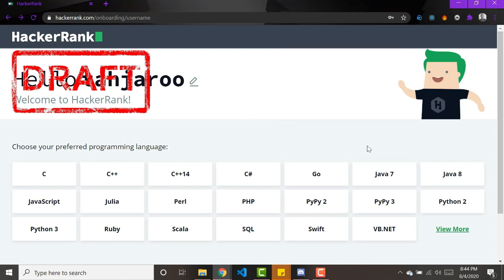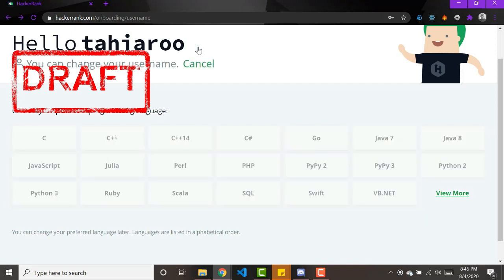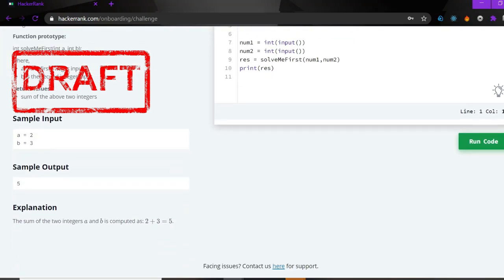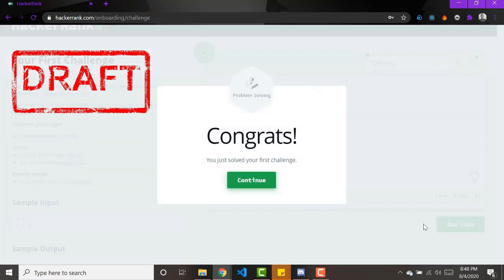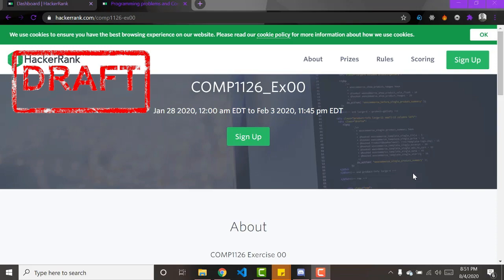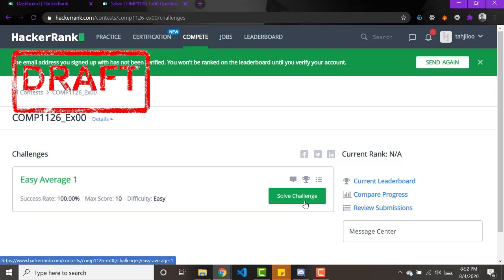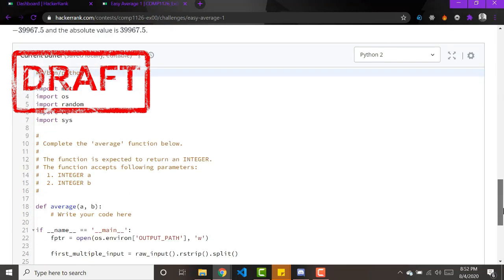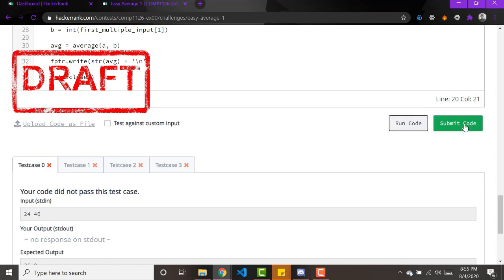Accessing and Coding a Hackerrank Exercise